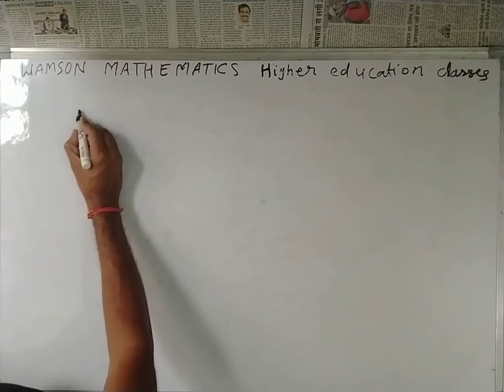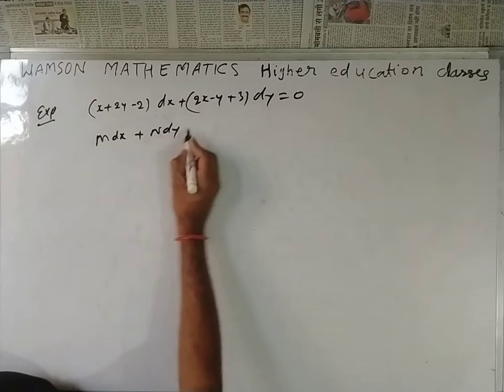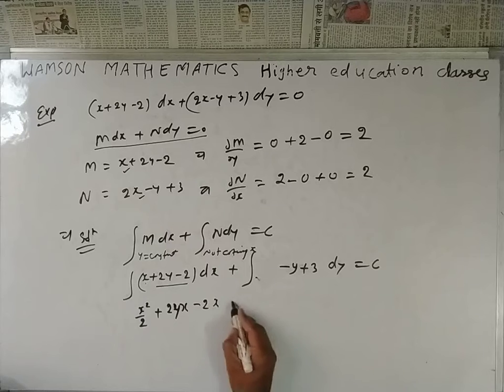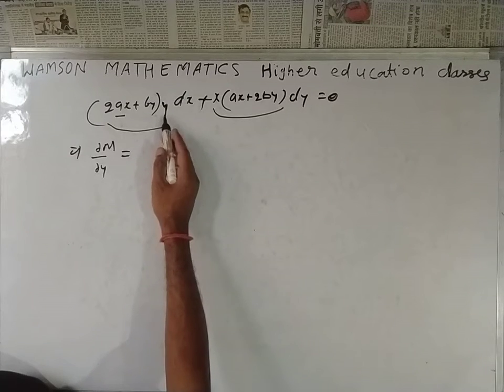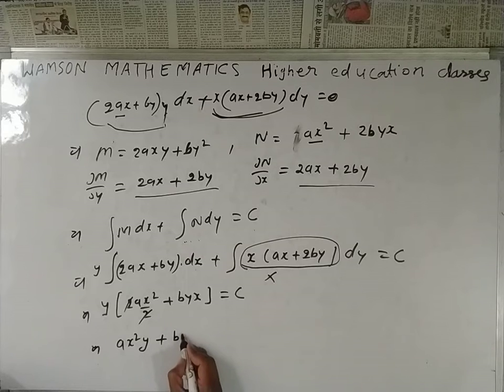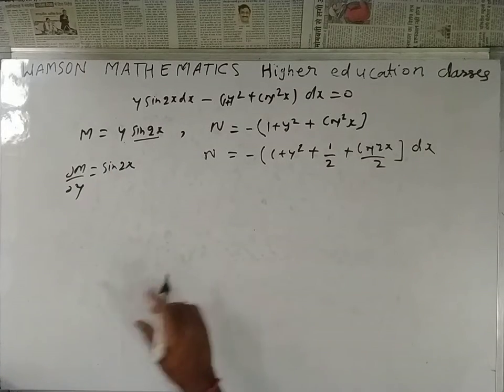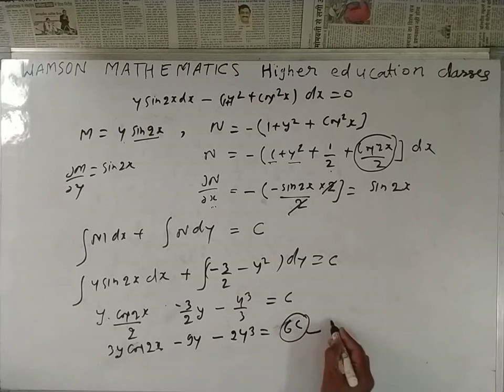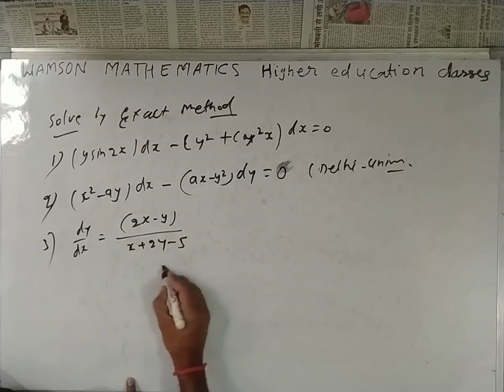Lec 2 Solutions of Exact differential equations and some examples based on exactness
Very very important question for MSc , Net JRF ,BSc ( Mathematics)